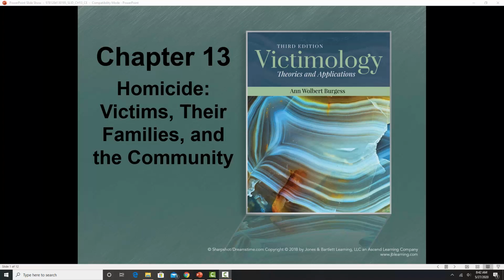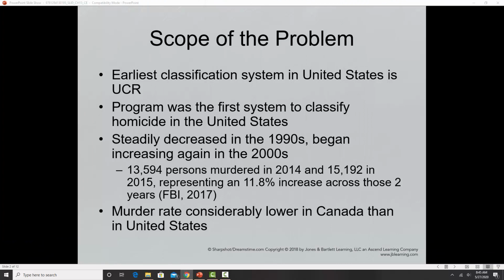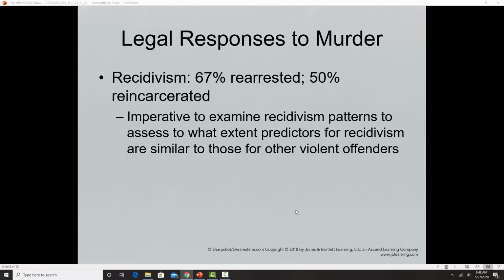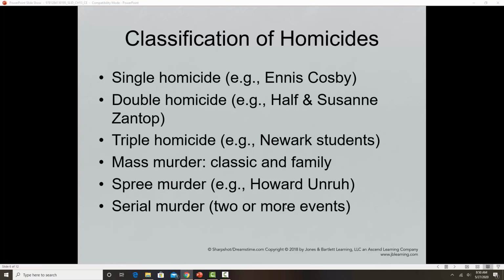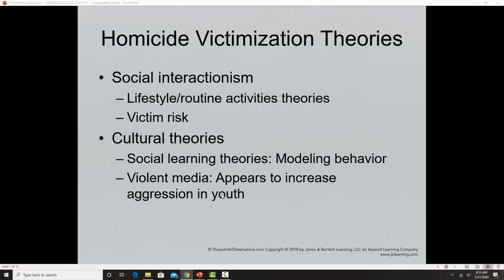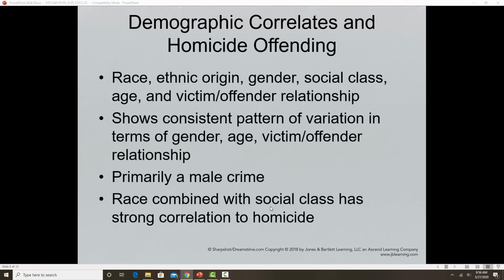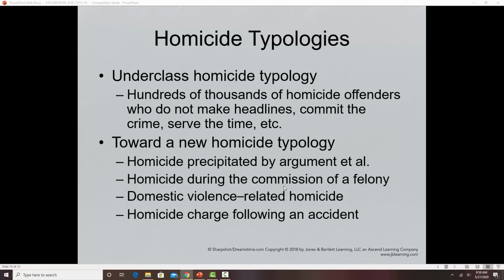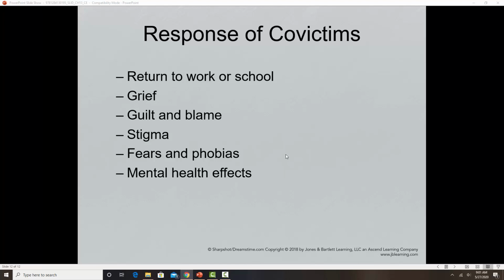chapter 13 lecture victimology